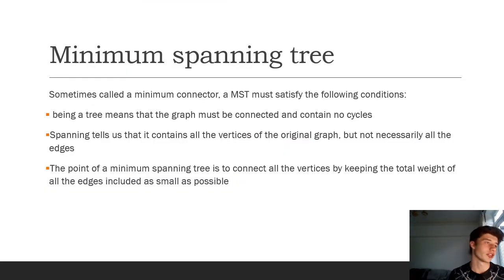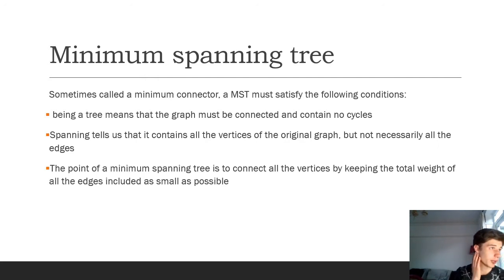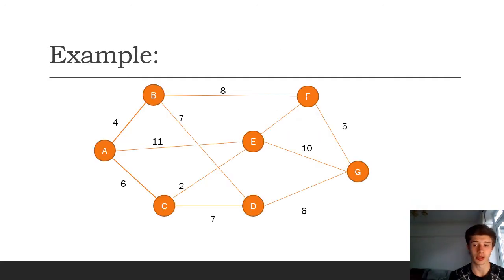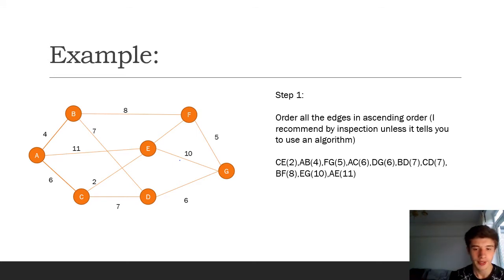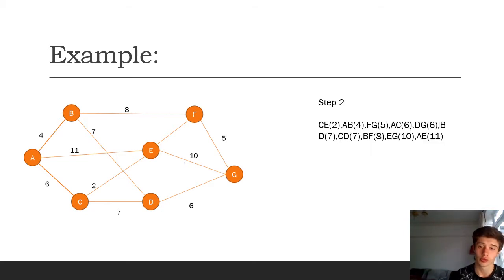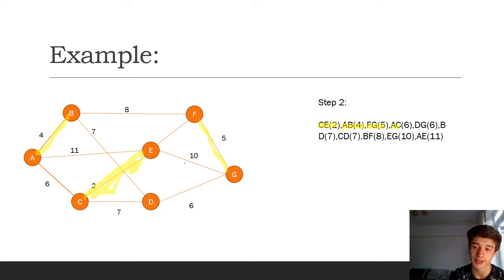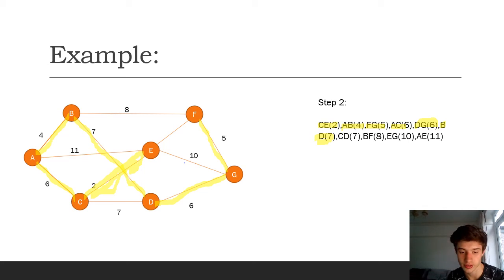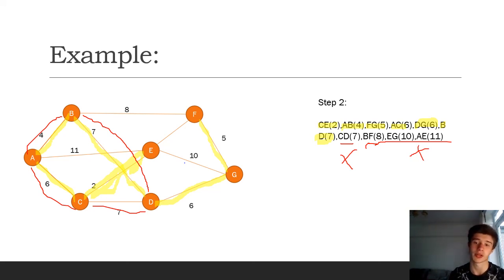Kruskal’s algorithm | further mathematics decision 1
comprehension exercises in the description will be back next video :)